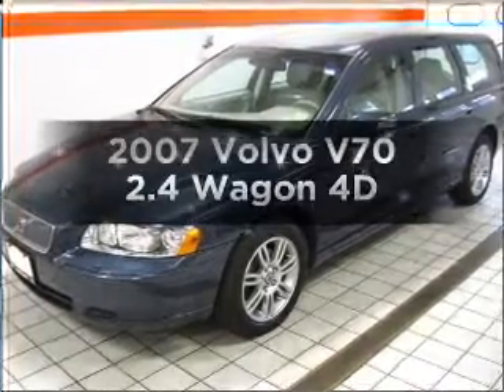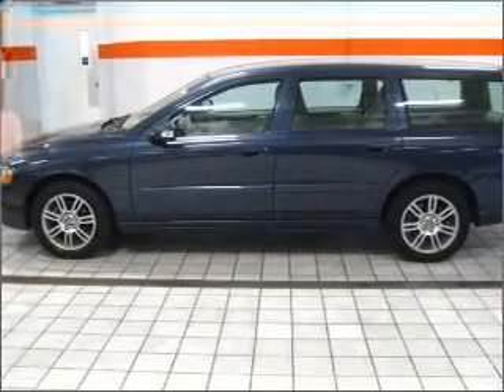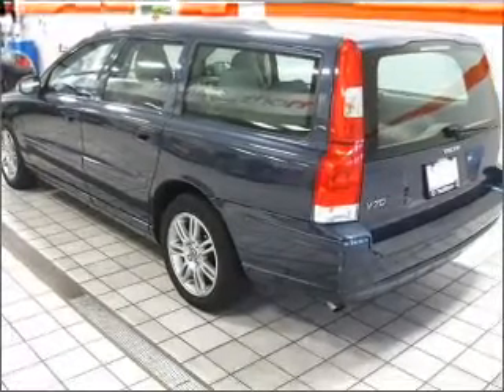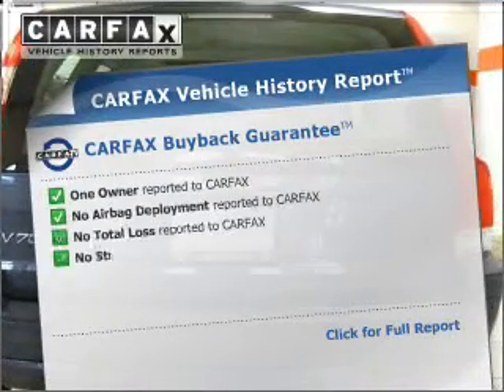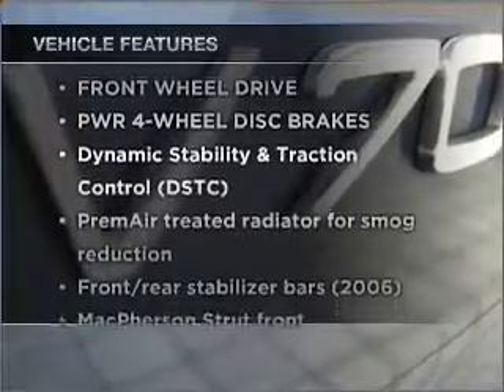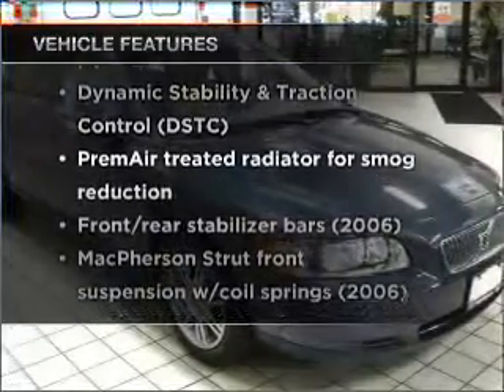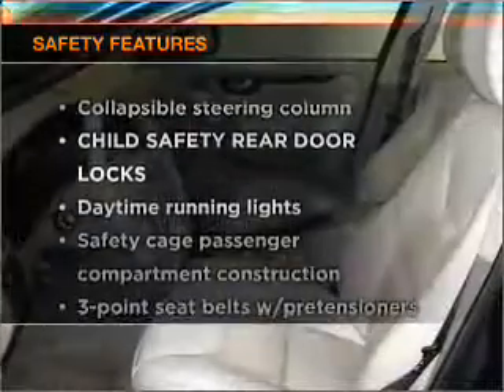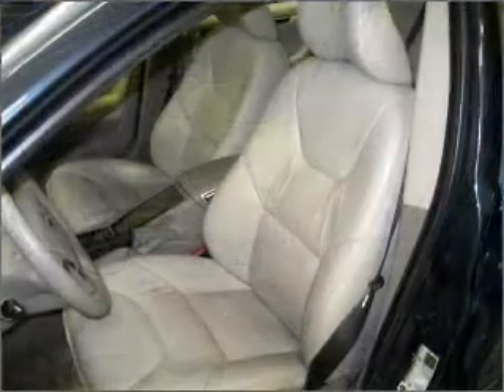2007 Volvo V70 - Amherst NY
Year: 2007
Make: Volvo
Model: V70
Trim: 2.4 Wagon 4D
Engine: 5 cylinder 2.4 liter
Transmission:
Color: Blue
Mileage: 34044
Address:
1135 Millersport Hwy